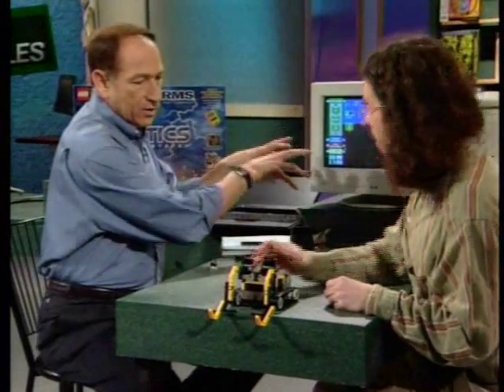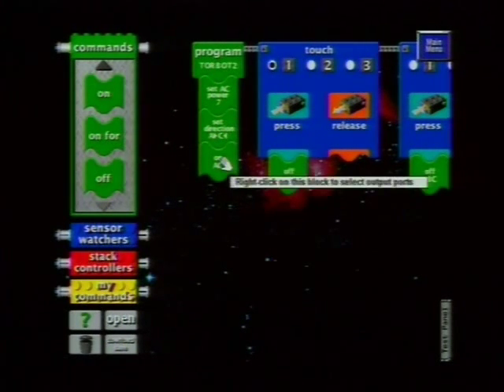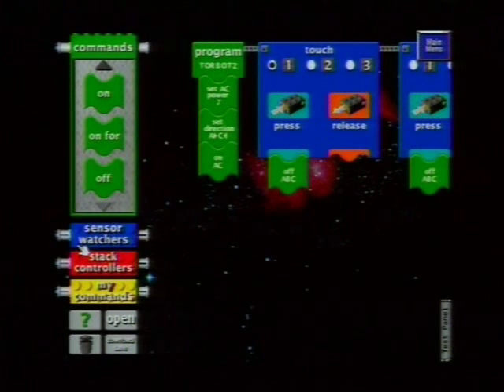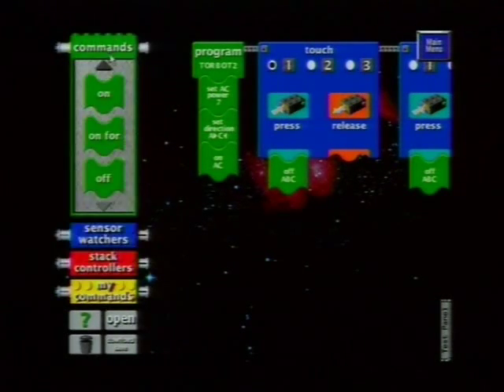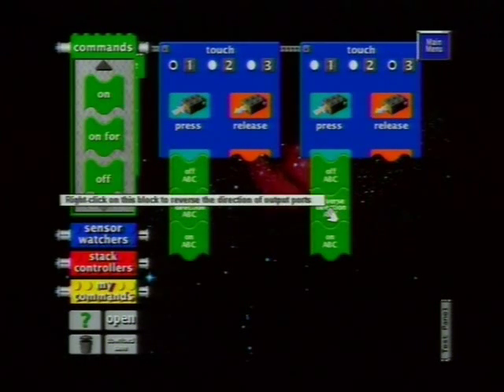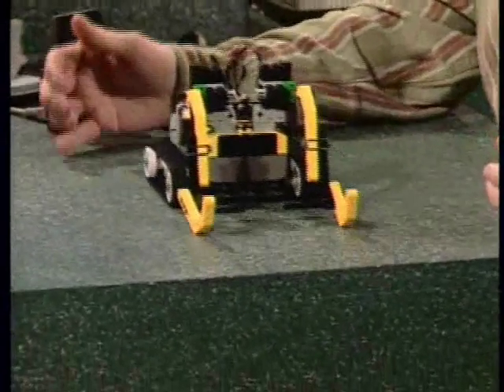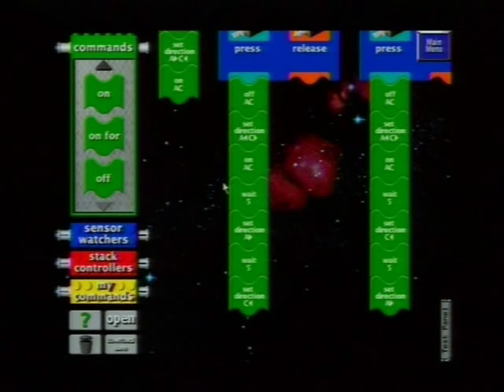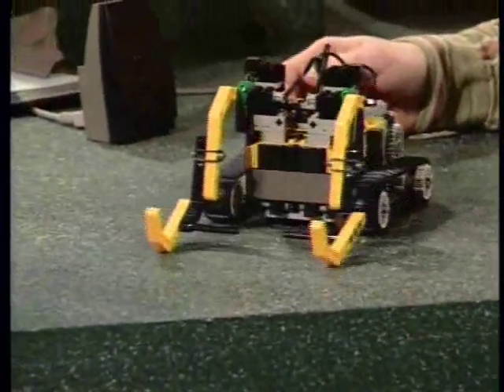Computer Chronicles: LEGO MINDSTORMS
August 31, 1999 - Computer Chronicles demonstrates LEGO's RCX programming environment. Chris DiGiano from SRI shows a small vehicle built with the LEGO MINDSTORMS robotics invention system. DiGiano demonstrates how to provide special functionality to the small vehicle through the RCX programming environment.